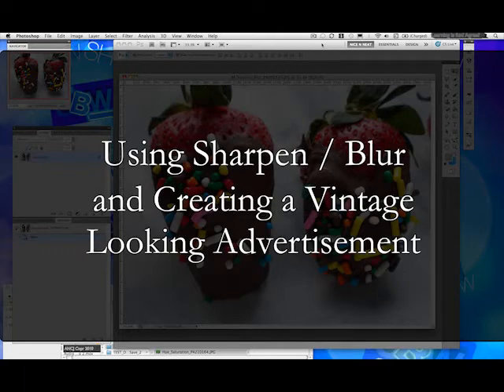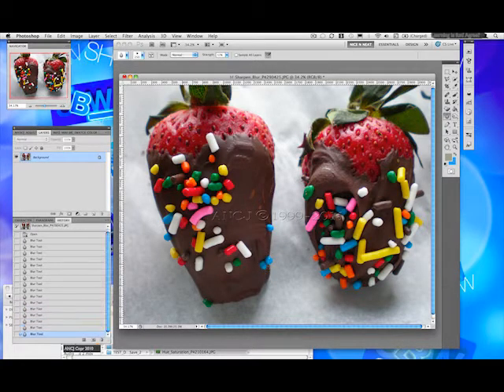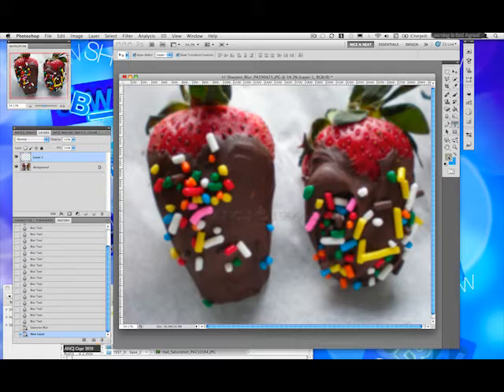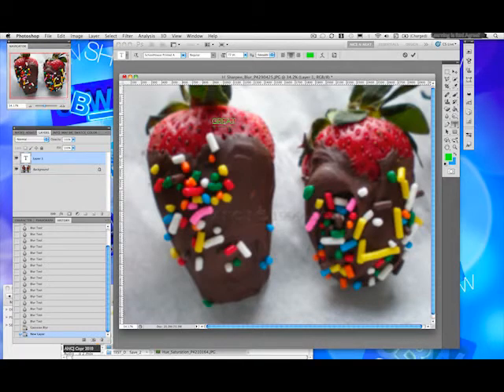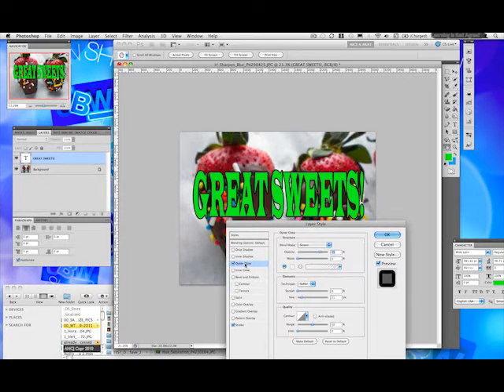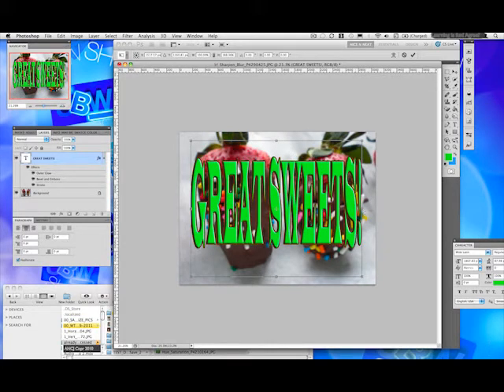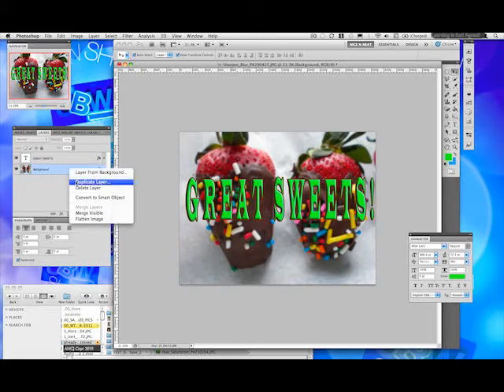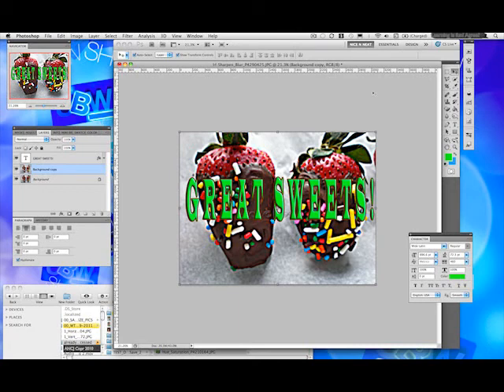Sweet Visuals Photo Retouching Series - Sharpen / Blur Tools , Vintage Look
The UBW Show Presents the Sweet Visuals Photo Retouching Series:
Tutorial on Sharpen Blur Tools and Creating a Vintage Advertisement .